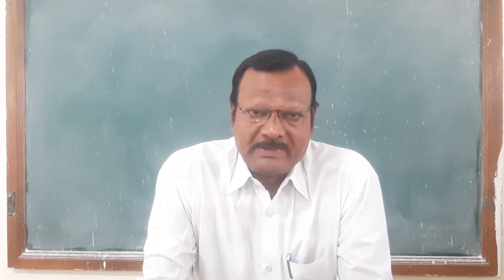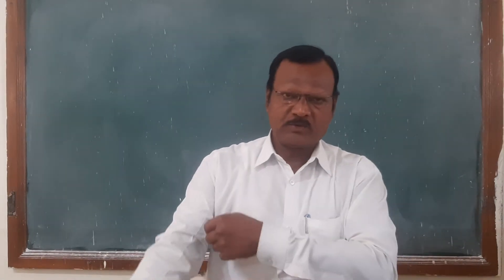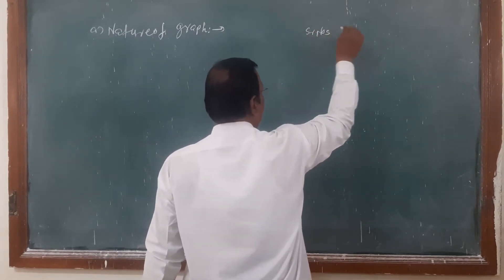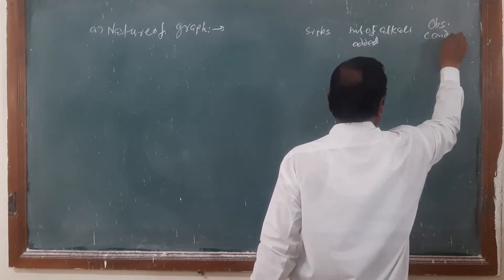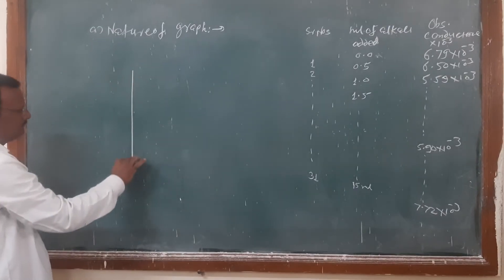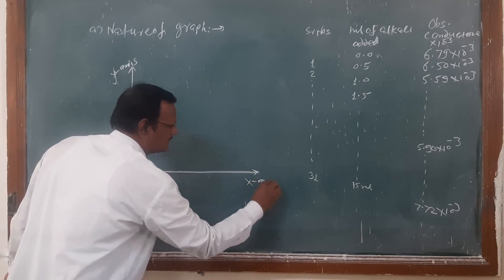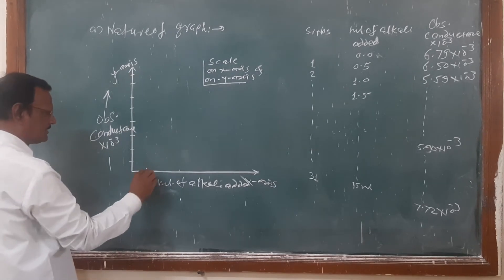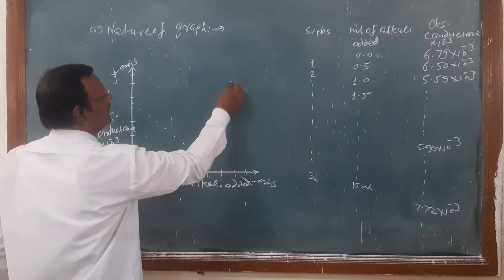Physical Chemistry Practicals by Prof. R. N. Zambare (Conductometric titration Calculations-2)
Graphical representation and calculations